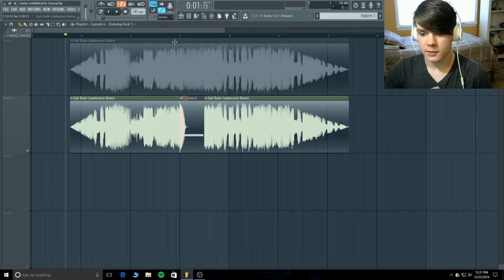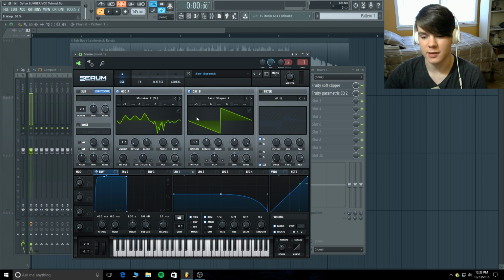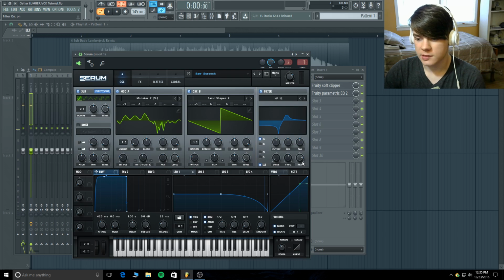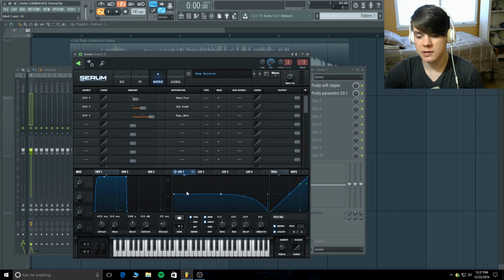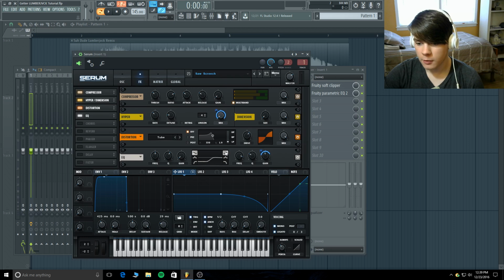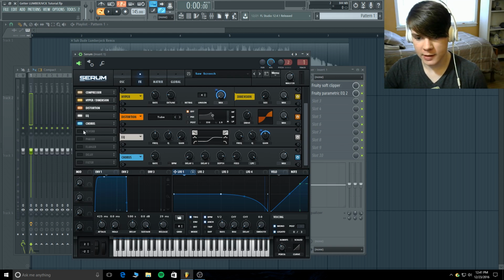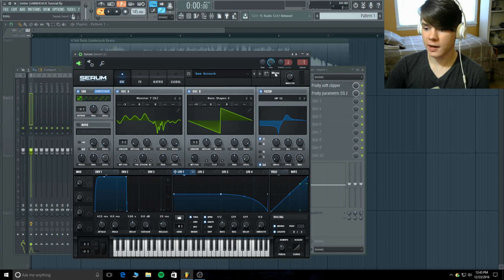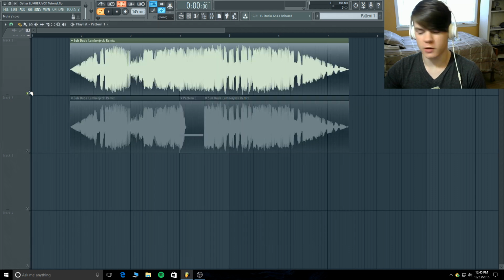Sound Design #17 Serum Getter LUMBERJVCK High Screech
Today, I show you how to make the super high screech bass in the LUMBERJVCK remix of "Suh Dude" by Getter. I will also show you how to get screechy metallic basses from scratch.

If you have a sound you wish to learn, request it in the comments and I can make a tutorial for it. (Note: All sounds are designed in Xfer Serum, NI Massive, or FL Studio stock plugins)